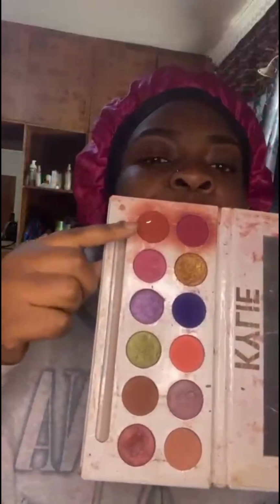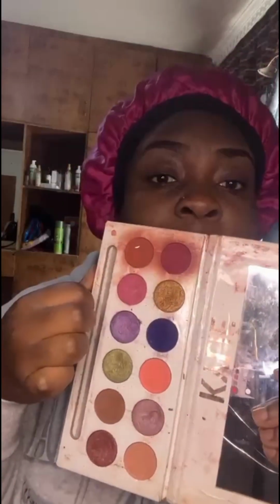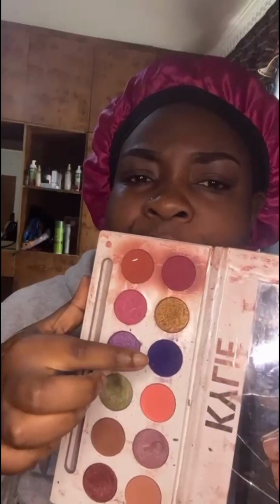15 May 2026